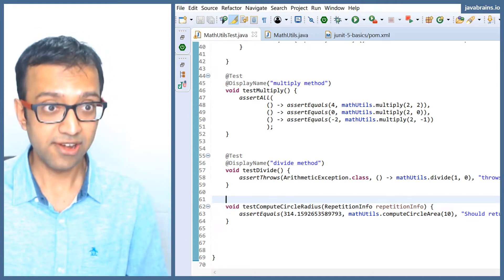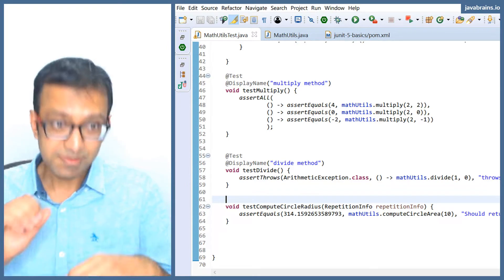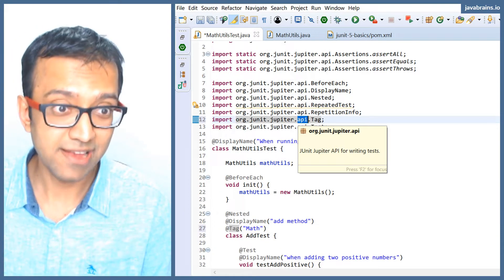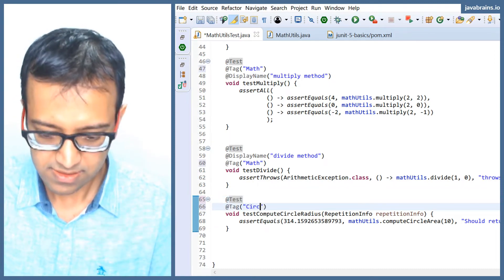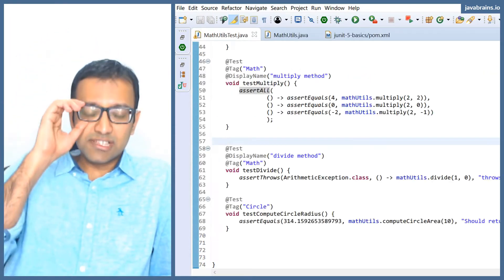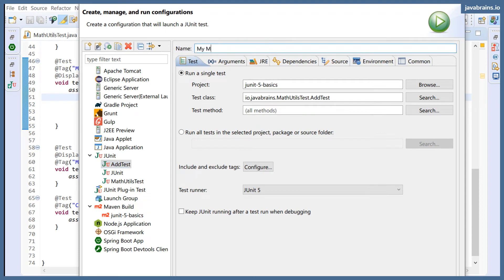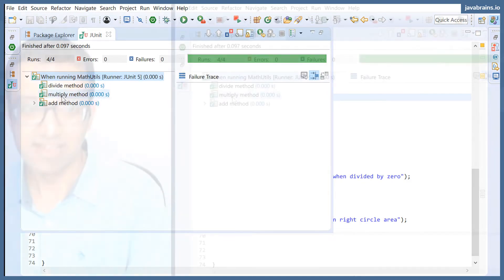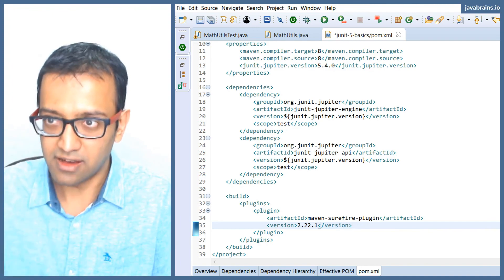JUnit 5 Basics 25 - Tagging tests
Learn how to tag tests with `@Tag` annotation. Also learn how to selectively run certain JUnit tests based on inclusion and exclusion of tags.